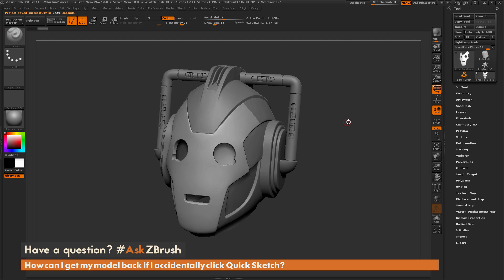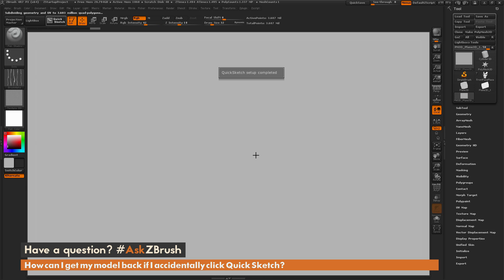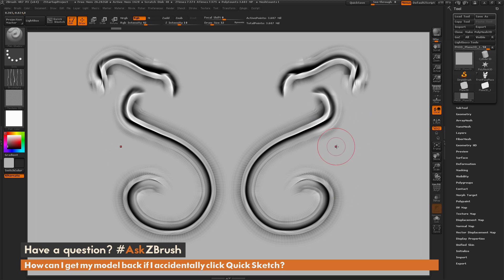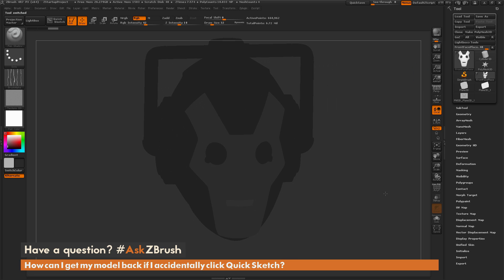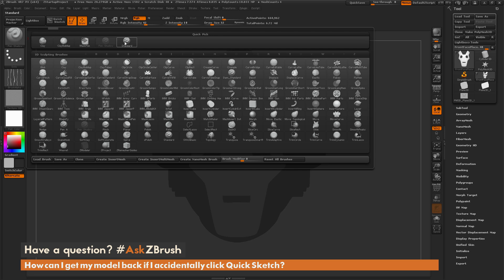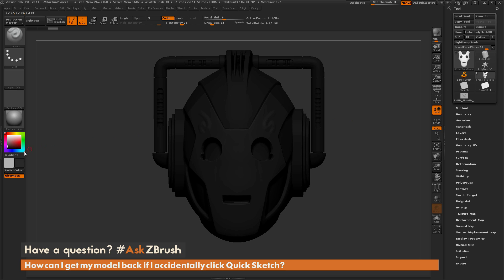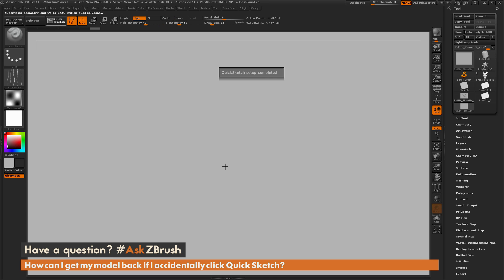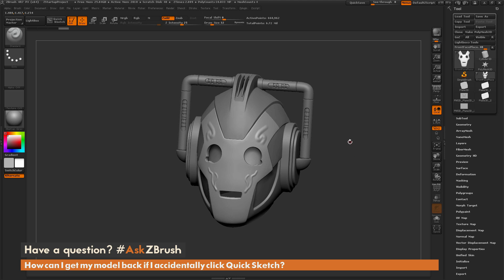AskZBrush: “How can I get my model back if I accidentally click Quick Sketch?”